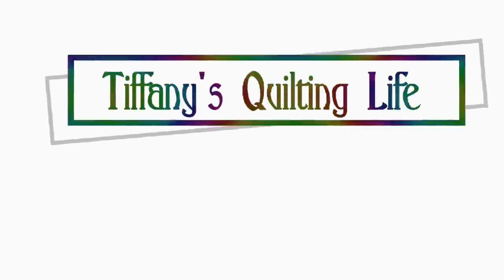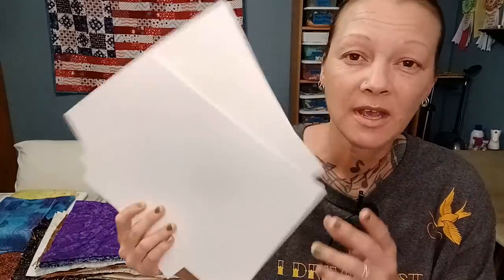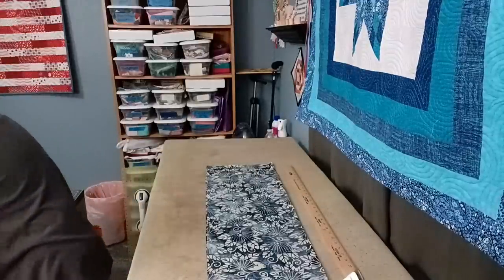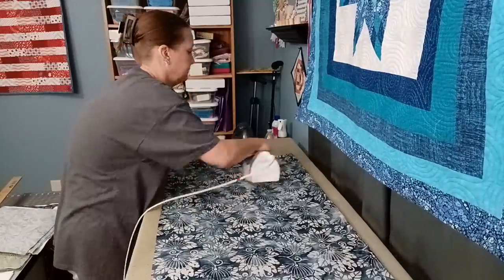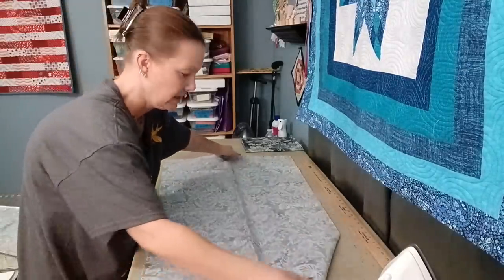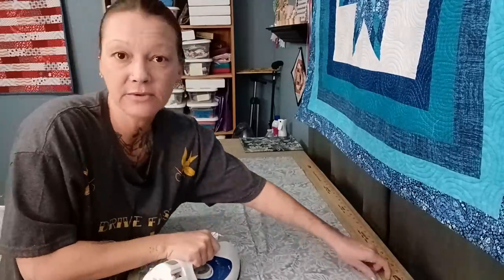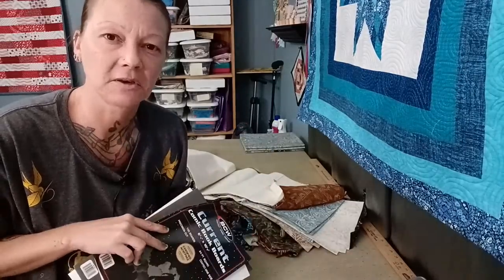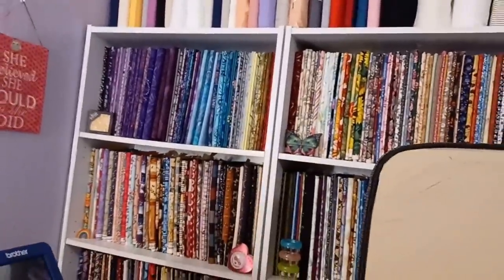How Do I Bolt My Fabric? Using Magazine Boards for Quilters...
In todays video I show you how I use Magazine board and Comic boards to bolt up fabric for it to look nice and clean up on the shelf.  I forgot to mention that I do not pin or clip. I stack them open fold to open fold sides. Then Place it all on the shelf 😊

Direct Mail USPS:
Tiffany Groff

(I share my mail on videos so if your sending something private let me know by email. Otherwise you stay in the "Fabric Protrection Program" and viewers only know it came from such and such state or whatever).